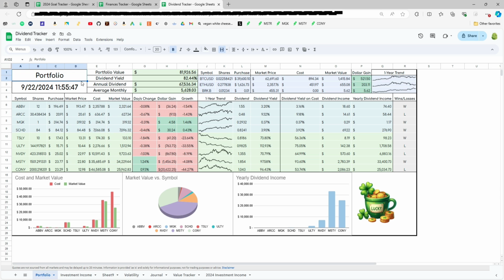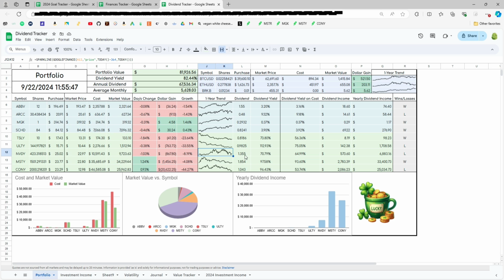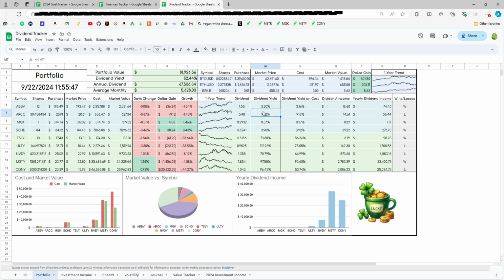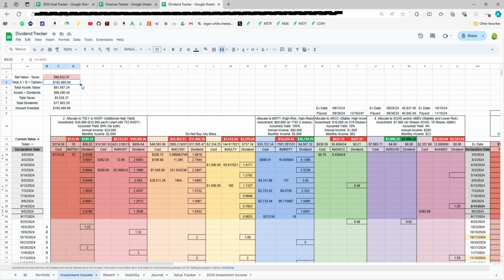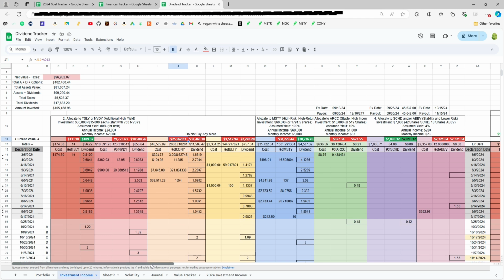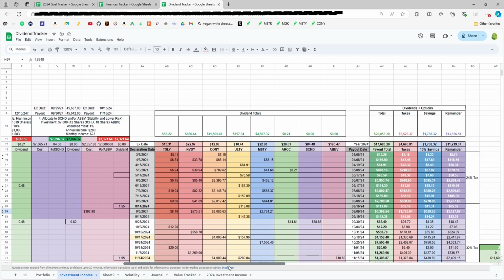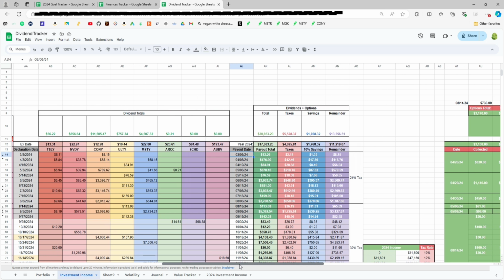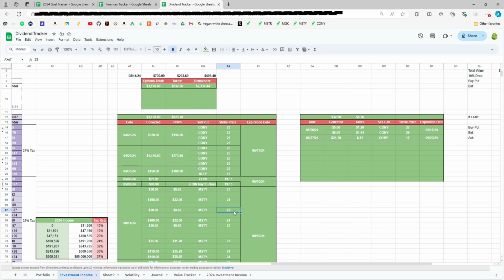September 2024 Portfolio Update, Dividend/Distribution Investing Spreadsheets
Hey there, this is just my personal portfolio experience, not advice.  I'm still learning a lot and there is so much to learn.  If you're in the same boat, cheers! 🍻 👏 ✌️ 🥂